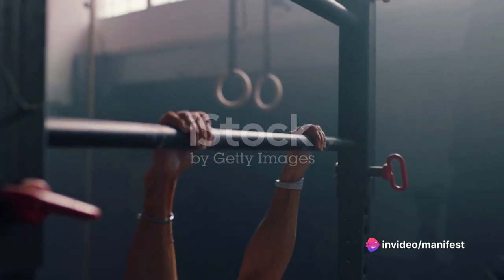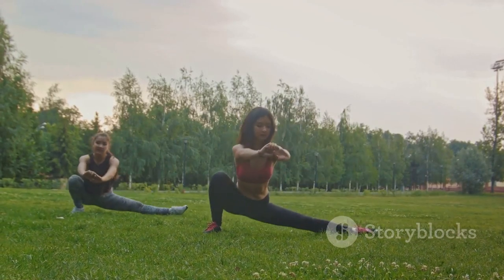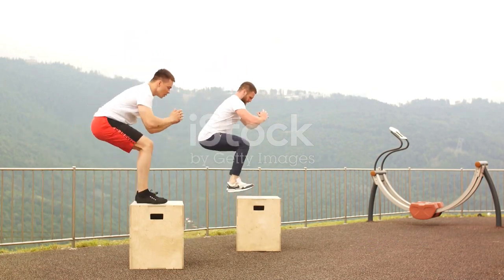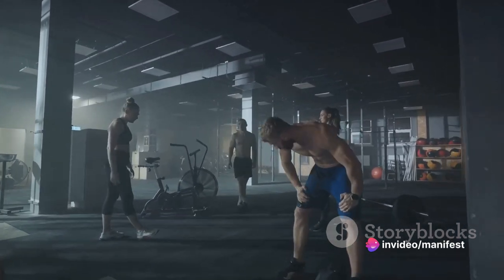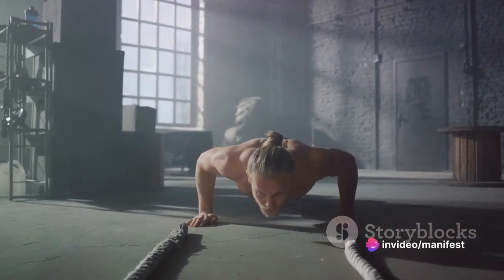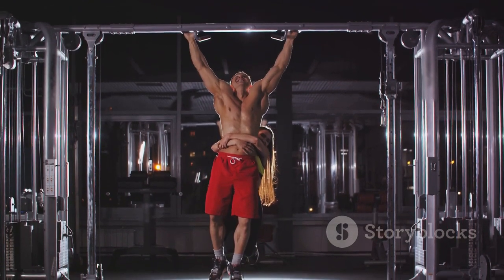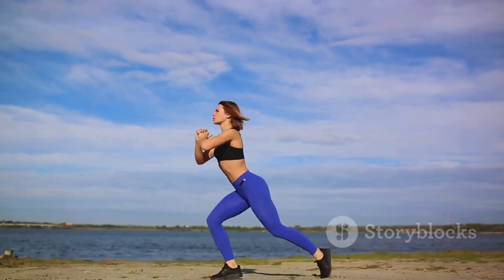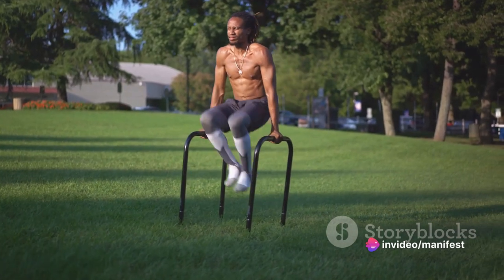Calisthenics - Unleash Your Strength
Get ready to unleash your inner beast and transform your body with the power of calisthenics training! In this adrenaline-pumping video, we're diving headfirst into the world of bodyweight exercises to help you build strength, endurance, and agility like never before.

From explosive plyometric movements to controlled muscle-ups and everything in between, we'll guide you through a heart-pounding workout routine that will push your limits and leave you feeling like a true bodyweight beast. Whether you're a seasoned athlete or just starting your fitness journey, our expert trainers will provide modifications and progressions to ensure that everyone can join in on the action.

But this isn't just about building a better body – it's about unlocking your full potential and conquering new challenges with every rep. As you push yourself to new heights, you'll not only sculpt a lean, muscular physique but also develop mental toughness, discipline, and resilience that will carry over into every aspect of your life.

So, are you ready to become a bodyweight beast and take your fitness to the next level? Grab your workout mat, clear some space, and let's dive into the ultimate calisthenics training experience together. Get ready to sweat, scream, and soar as you unleash the beast within!